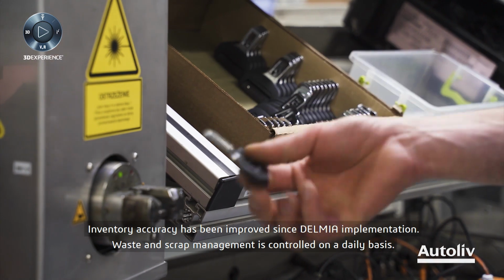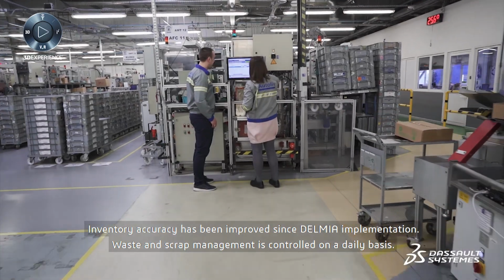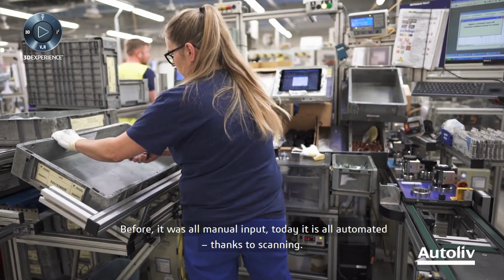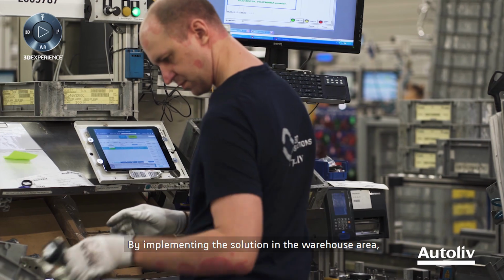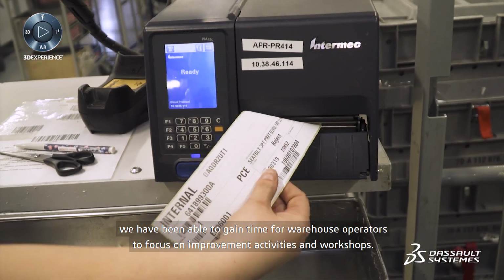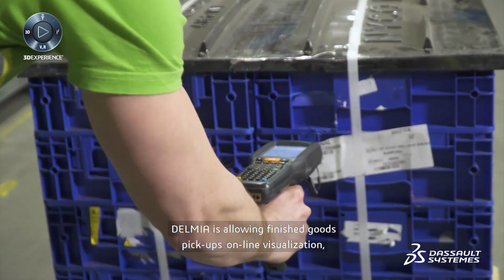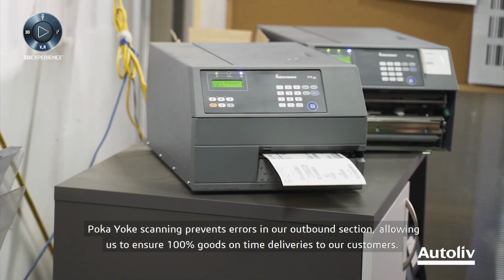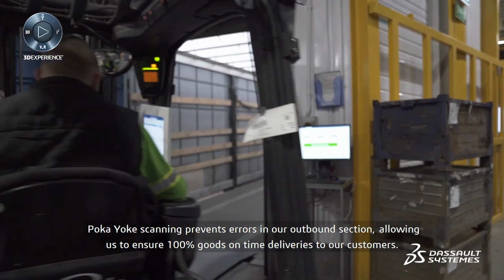Ensuring 100% On-time Delivery - Autoliv | DELMIA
Discover the story told by the plant manager of Autoliv in Poland.

Autoliv, a Fortune 500 Tier 1 supplier of airbags and safety systems to all of the global automotive OEM’s, sought to better manage quality and material flows, achieve greater traceability and drive consistent, lean continuous improvement across all of its manufacturing plants.

DELMIA helps global business re-imagine their engineering, operations, and planning for manufacturing excellence.